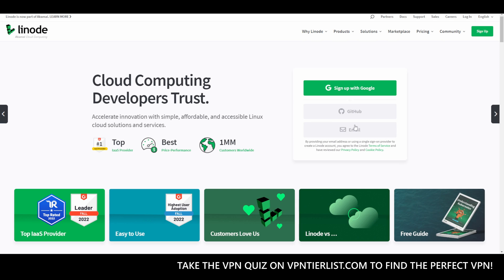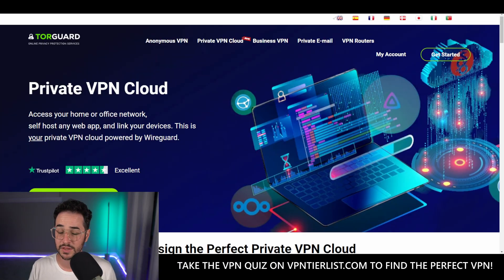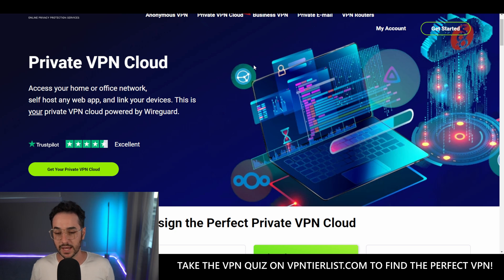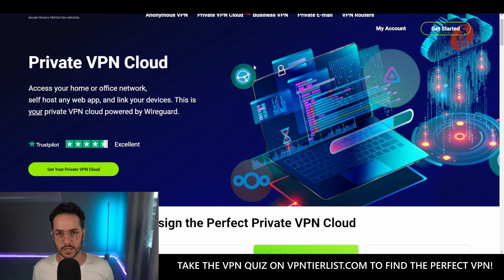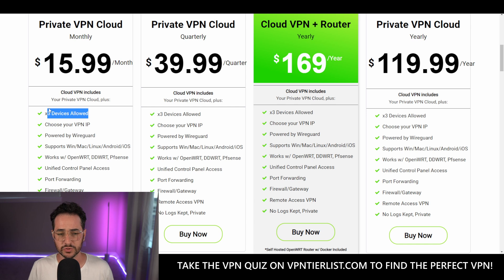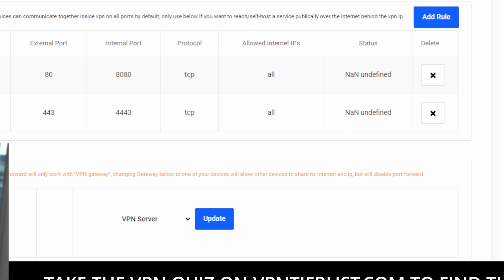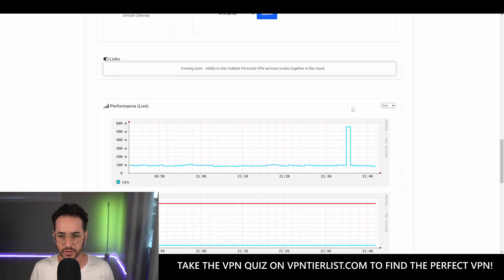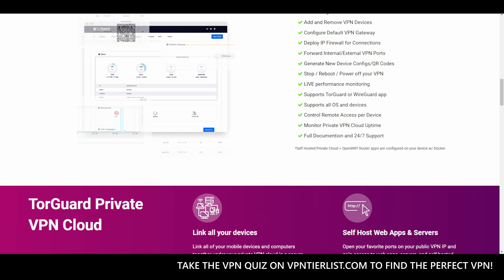Make Your Own VPN - First Privacy Friendly Option!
This video discusses and goes over what is in my opinion the first truly private way to make your own VPN.